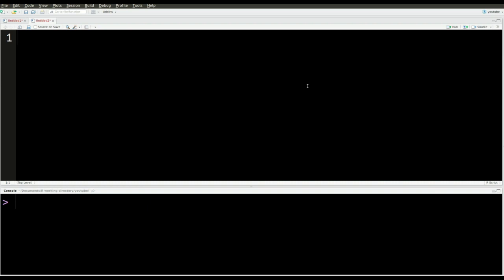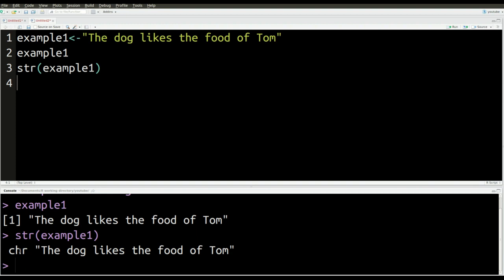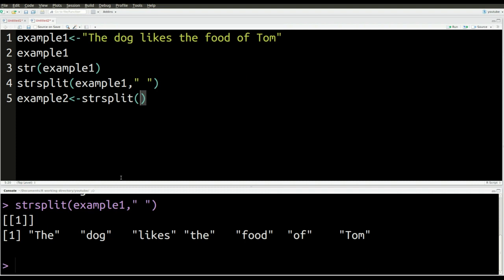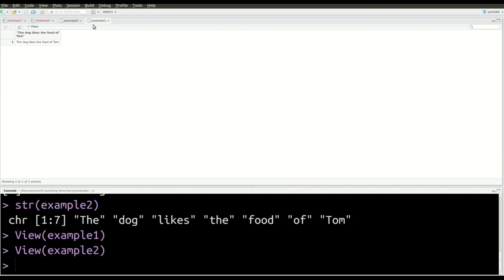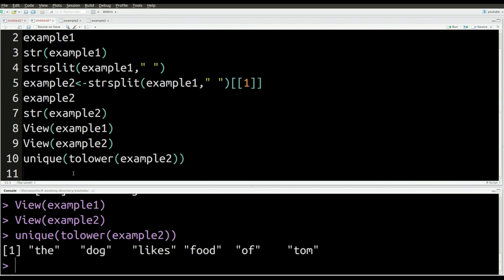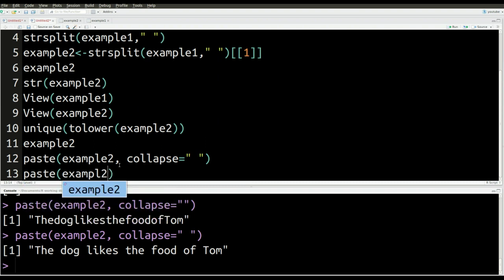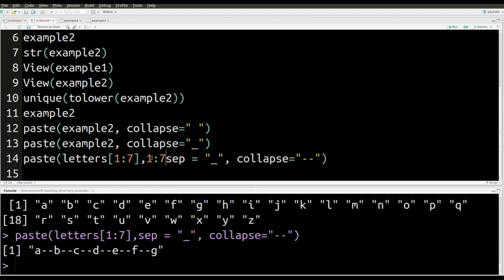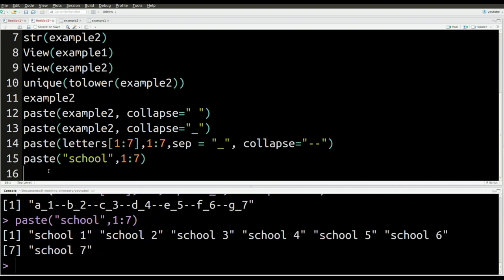Combine and Split Strings in R